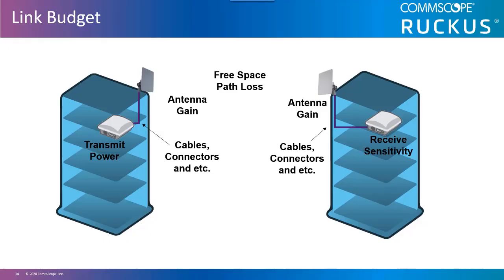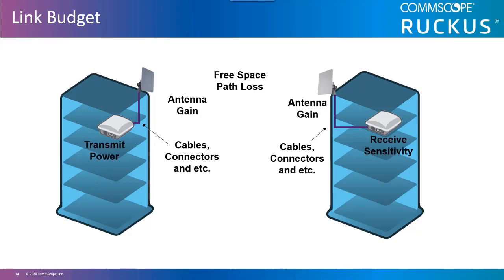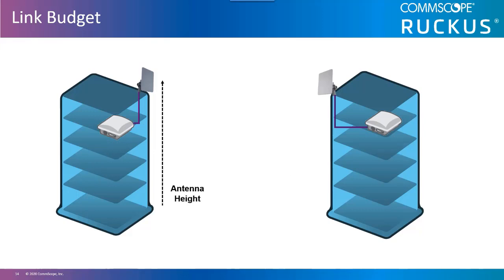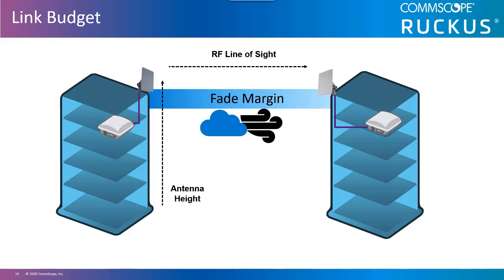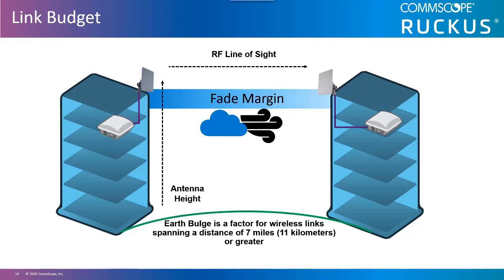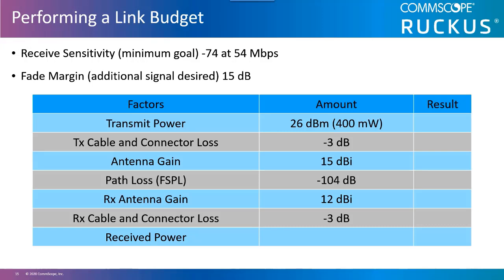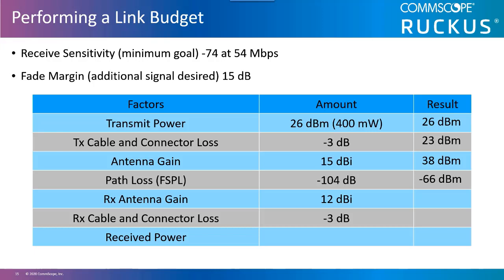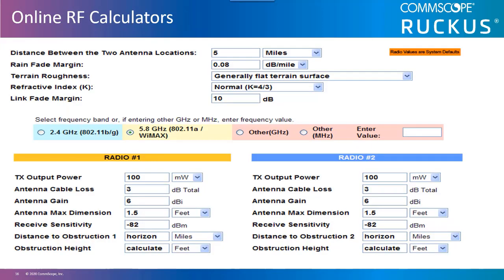RF Basics - RF Link Budget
This Ruckus video explains RF link budget.